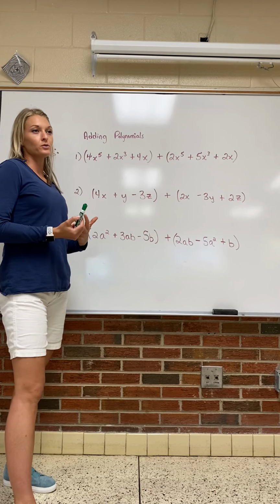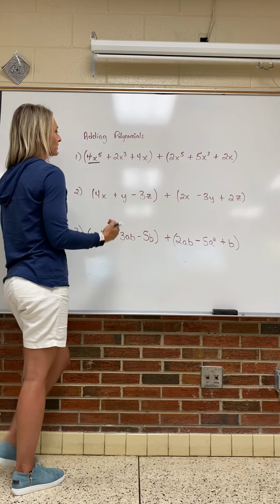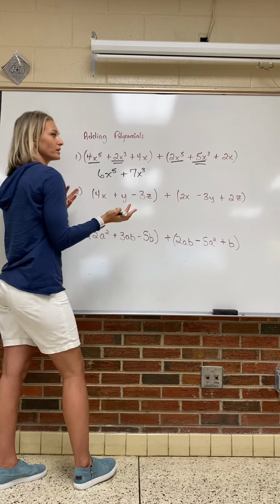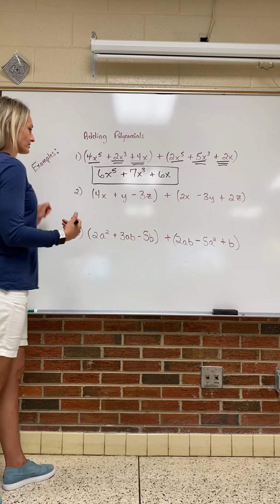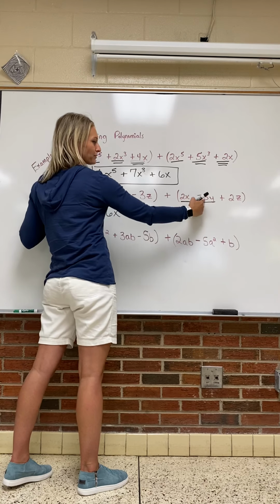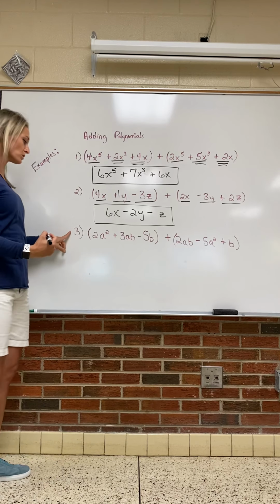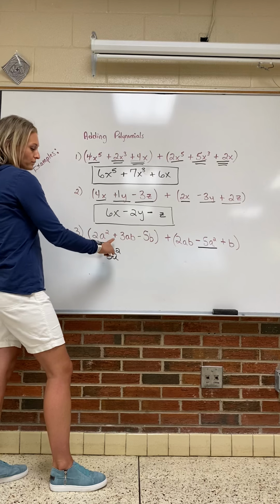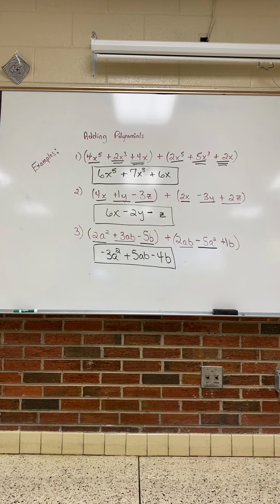Adding Polynomial Expressions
How to add polynomial expressions.